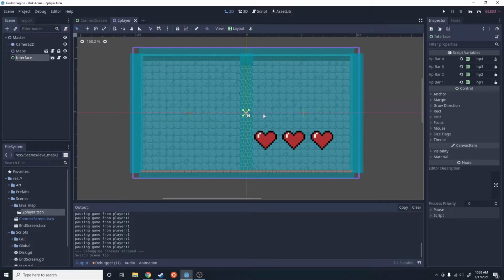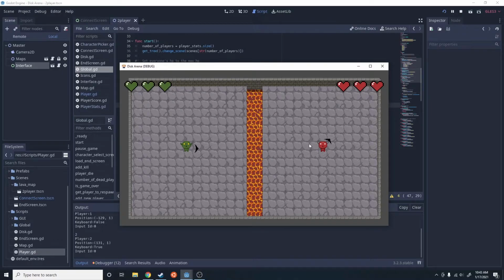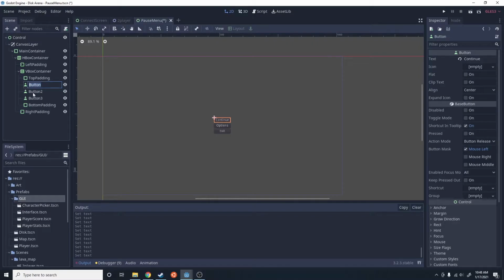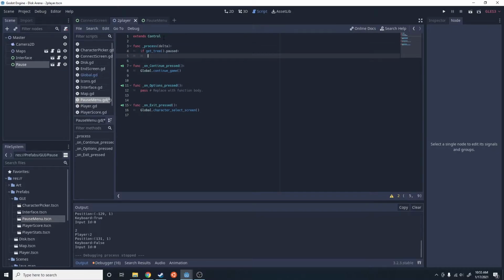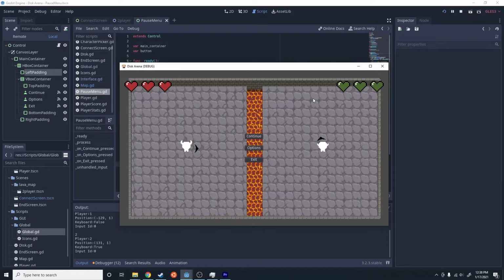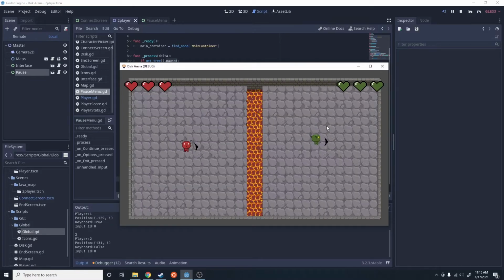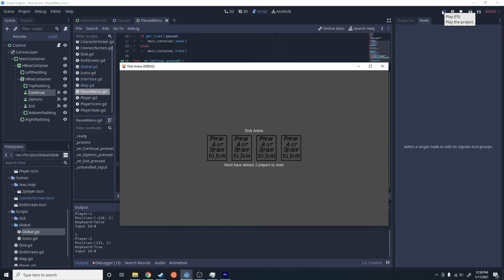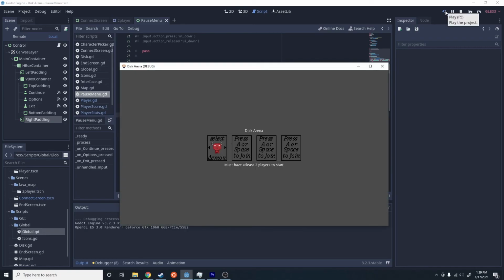How to set up a pause menu - Godot Tutorial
I was getting ready to set up a pause menu when I realized you guys might actually like a tutorial on the subject. This one is quite a bit different than my normal tutorials, so let me know if you like it more or less than normal.